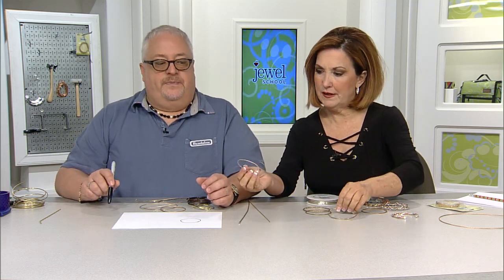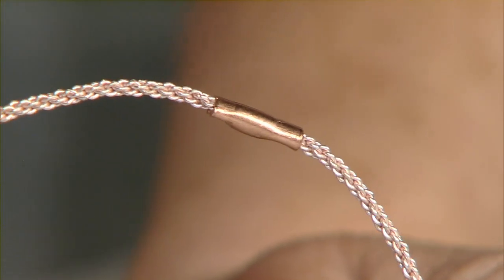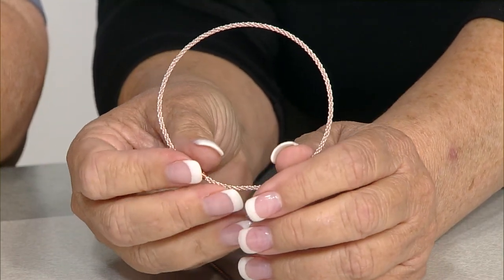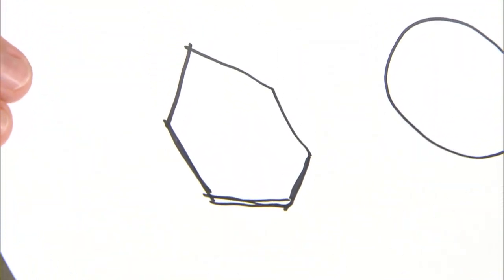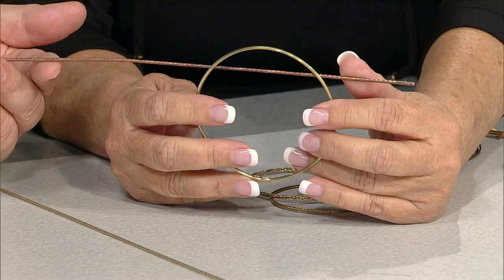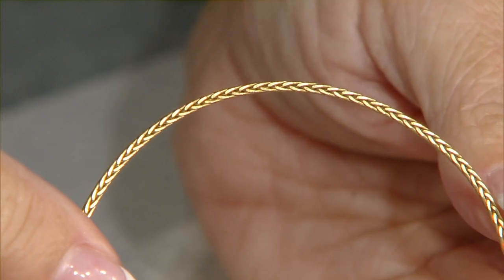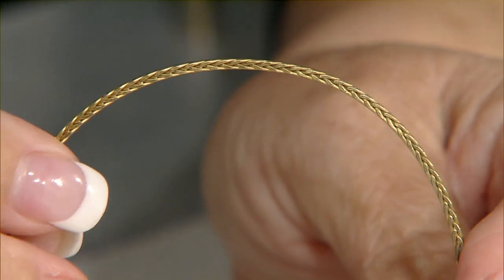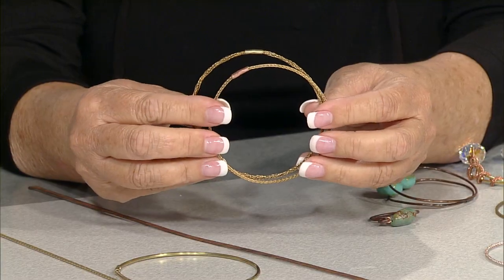Using Large Crimp Tubes with Different Artistic Wires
Curious about the latest cold connection from Beadalon? Join Wyatt White and Sheree Henry on Jewel School as they explain larger gauges of Round Artistic Wire & Hexagonal Artistic Wire as well as the difference between Braid Wire and Braided Wire!